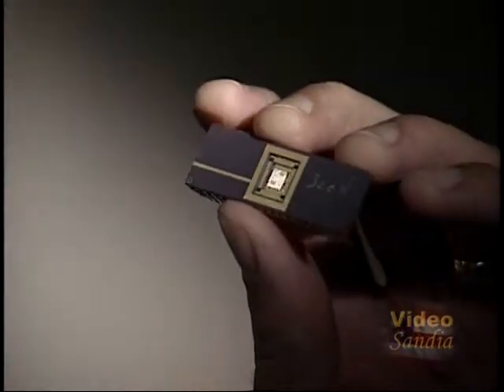Microfluidics at Sandia National Laboratories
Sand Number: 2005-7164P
Video by interest: Mechanical engineering.